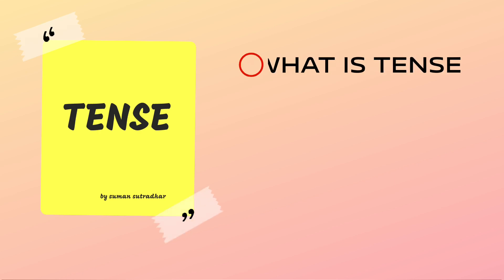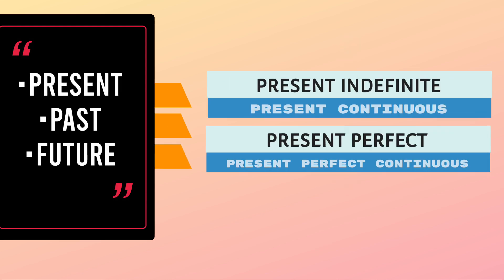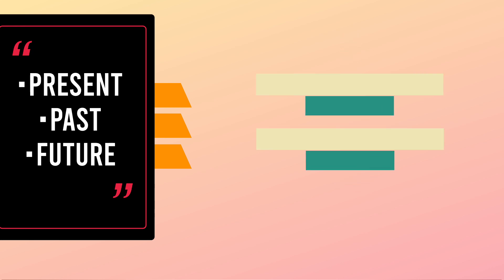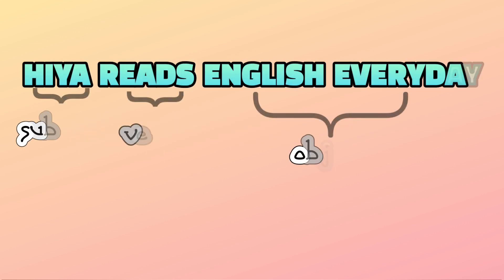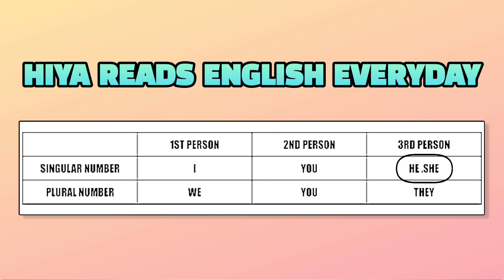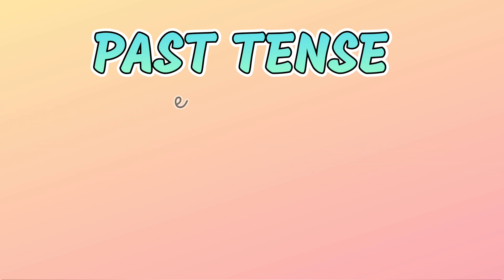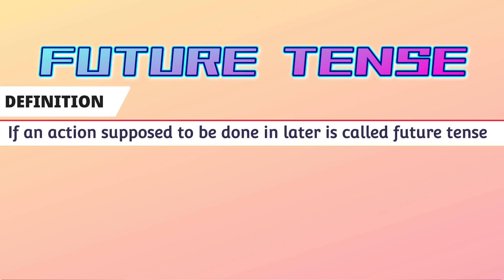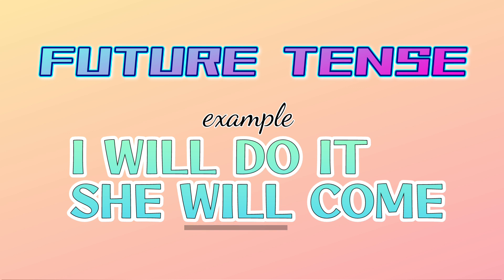TENSE || past tense, present tense, future tense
Let's discuss about tense